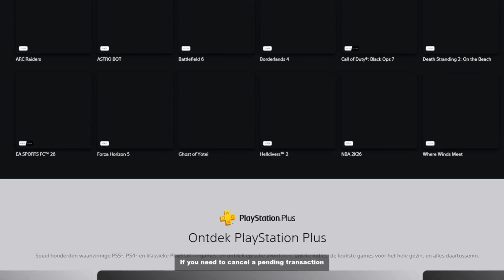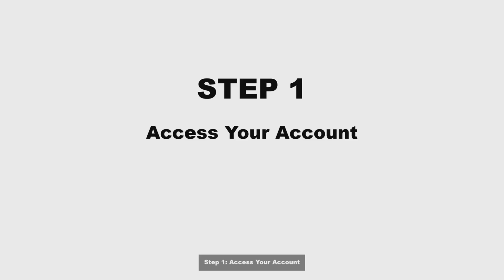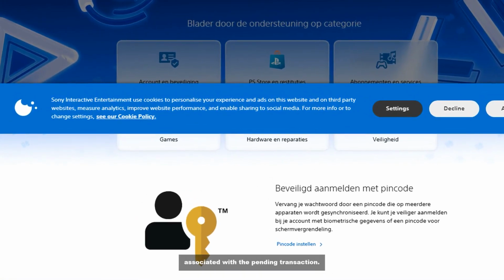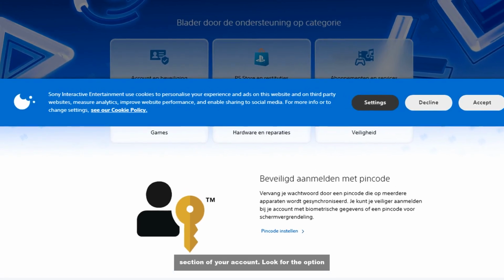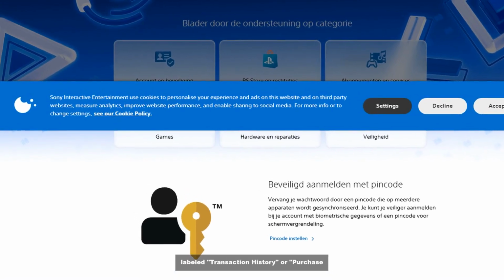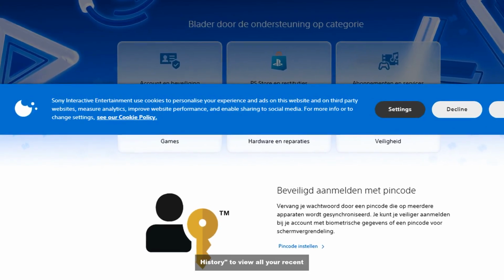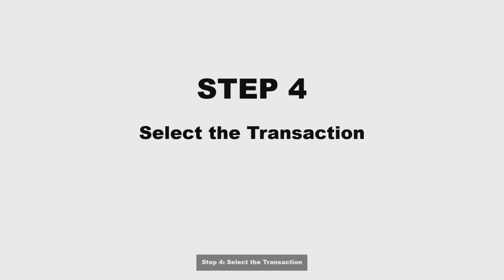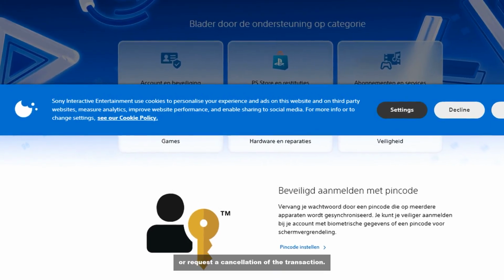How To Cancel A Pending Transaction On PlayStation Before It Completes 2026 (STEP BY STEP)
In this video, we will guide you through the process of how to cancel a pending transaction on PlayStation before it completes in 2026. If you've ever wondered how to stop a transaction or reverse a purchase, this step-by-step tutorial is for you.